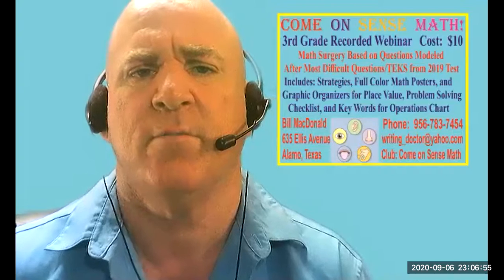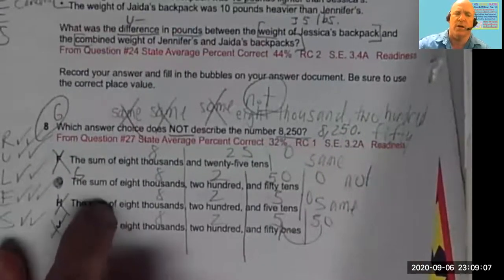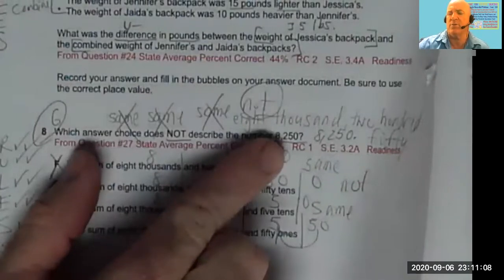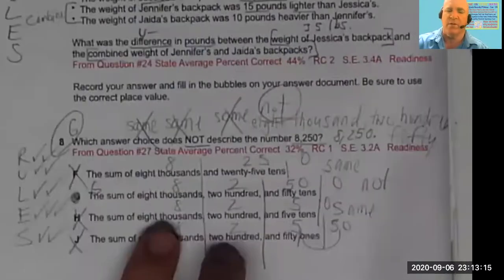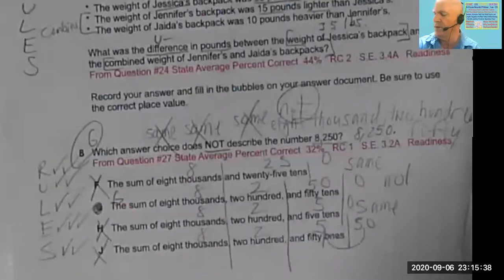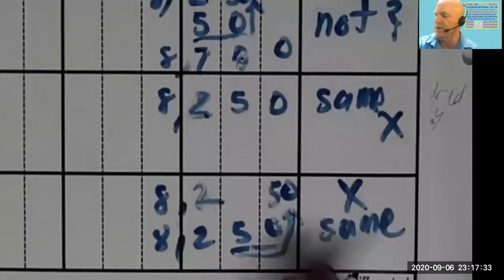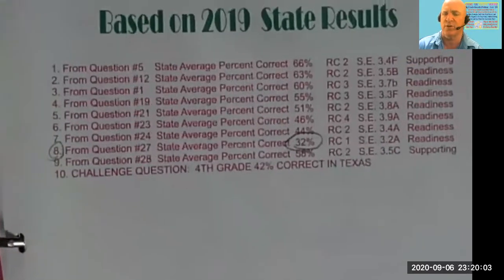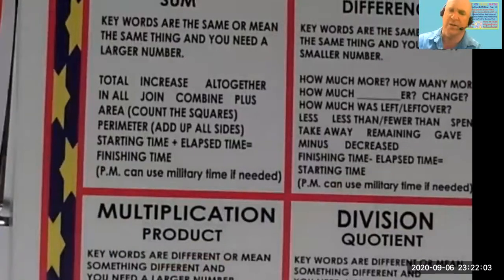Place Value Using Digits in Unique Places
Attention 3rd and 4th Grade Math Teachers:
3rd Grade Readinsss/4th Grade supporting Standard
Question #7 in my 3rd Grade  Math Surgery Practice Test
Finding place value using digits place in unusual places
This video is 18:30 in length for those of you wanted to fit it into your lessons.
From a question like in on 3rd Grade 2029 Test
State Average Percent Correct: 32% in May (PROBLEM!!)
(Don't test it the say way you have been doing so please.)
Reporting Category 1  Student Expectation 3.2A

Click on the picture to watch the video.

Attention getter used in the video: I started the first 10 to 15 seconds of the video speaking complete gibberish, which is what your students will comprehend IF you don't show them these various ways to views a simple concept of place value.

Support our business by purchasing the digital copy of the test below, which includeds the test itself, math posters, and a digital copy of the advanced or primary mathematics chart shown in the video.